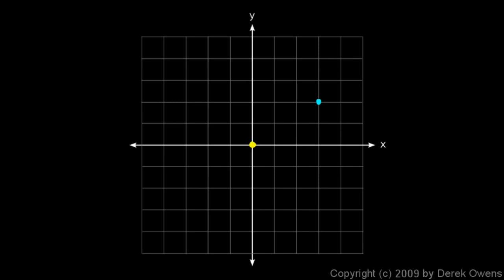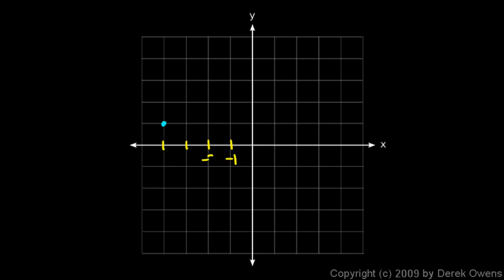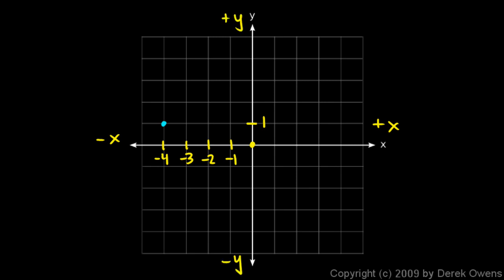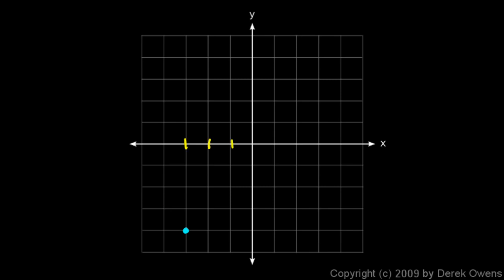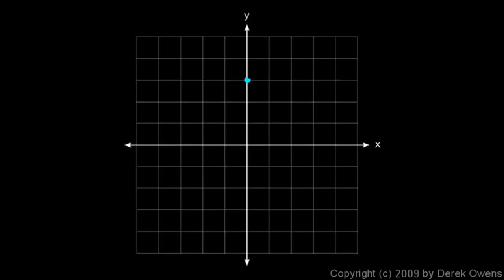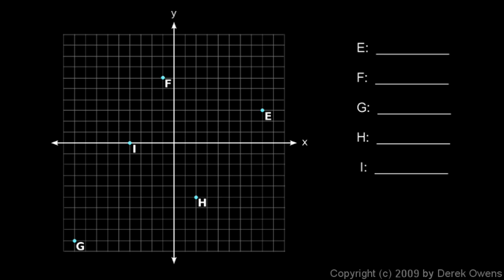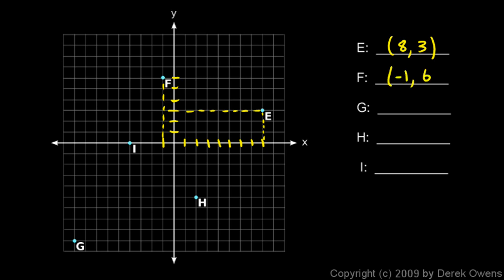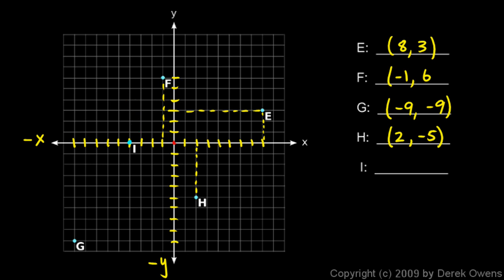Prealgebra 9.3b - Coordinates in Two Dimensions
Coordinates of points in the two dimensional coordinate system.  From the Prealgebra course by Derek Owens.